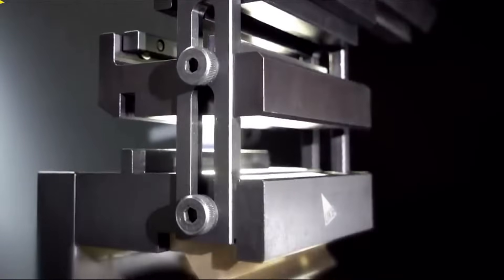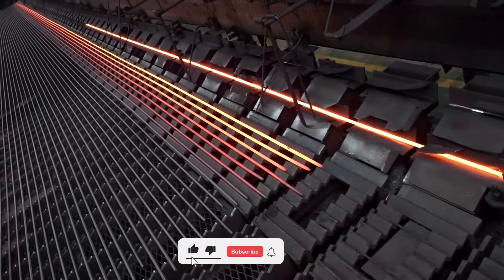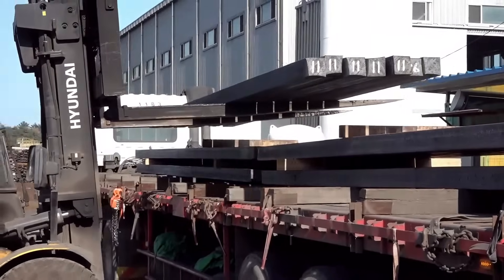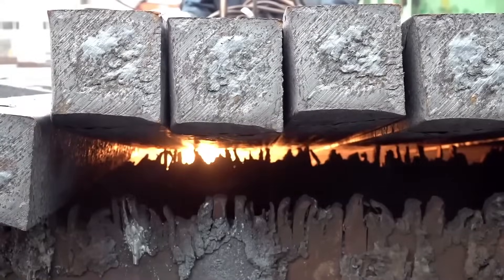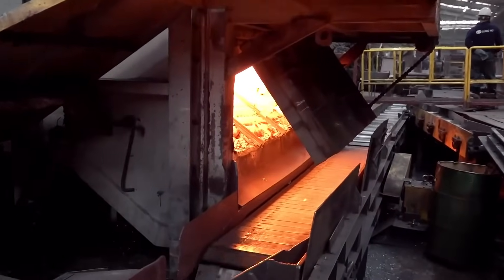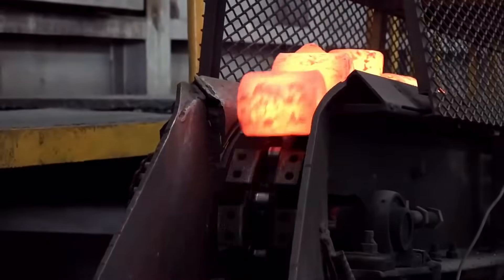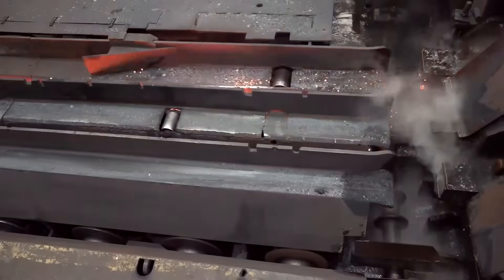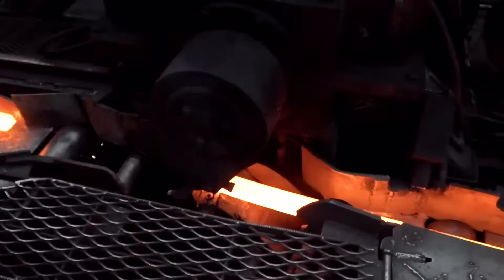Extreme rebar making process on industry level Rebar Manufacturing.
Today we are going to explore the Extreme rebar making process on industry level. Rebar manufacturing process. We hope you enjoy your time on our channel. Tell us which topic you would like to see and we will definitely consider it